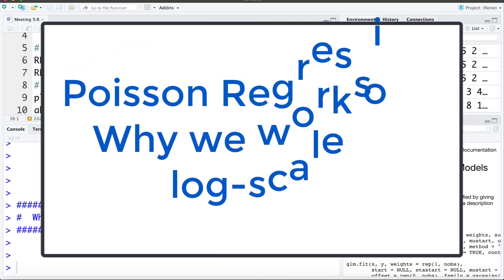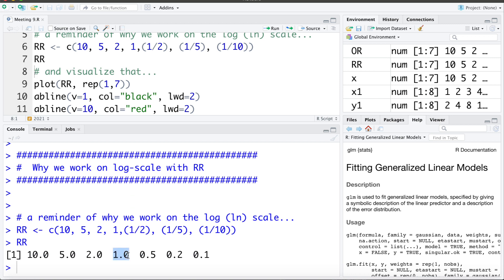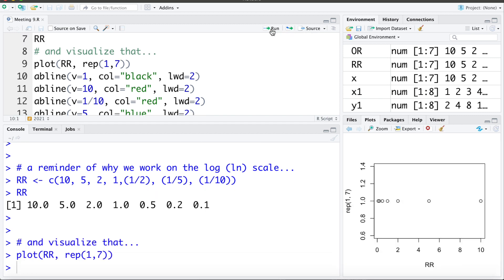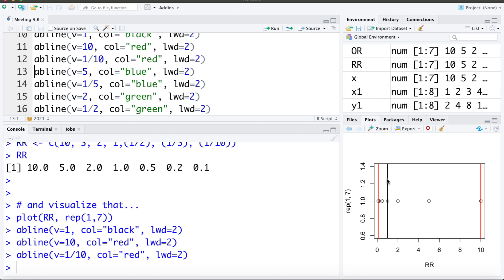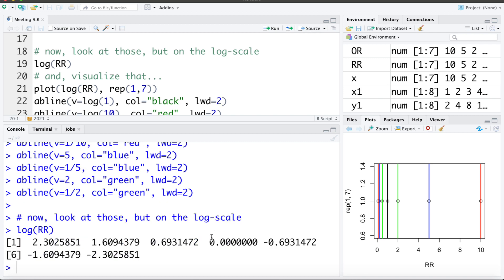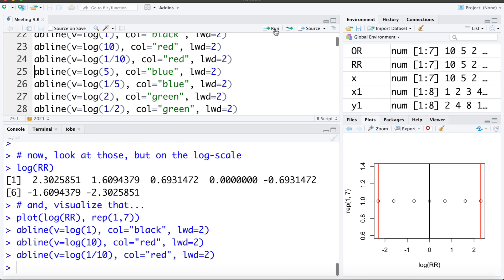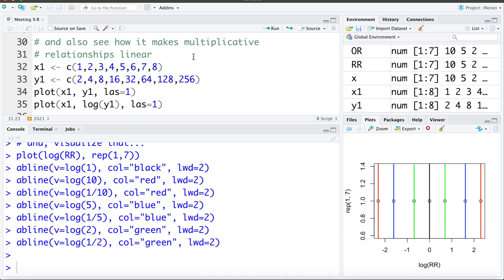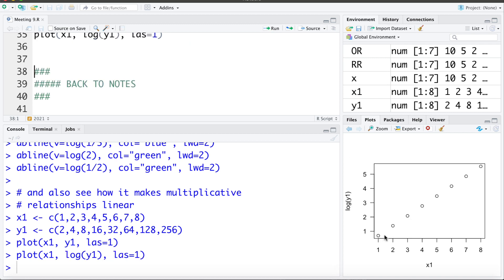9.4 Why We Work On Log-Scale?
This video is a quick reminder of why we work on the log-scale when working with rate ratios.

Follow MarinStatsLectures